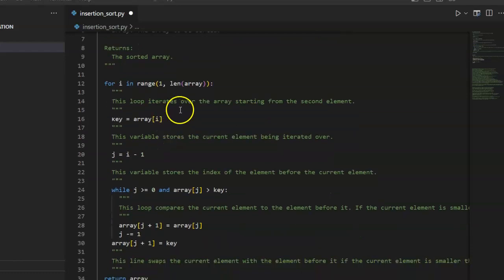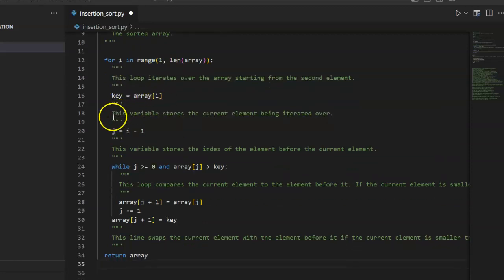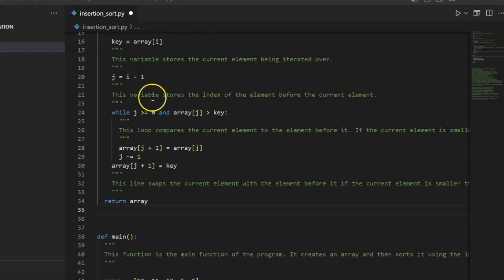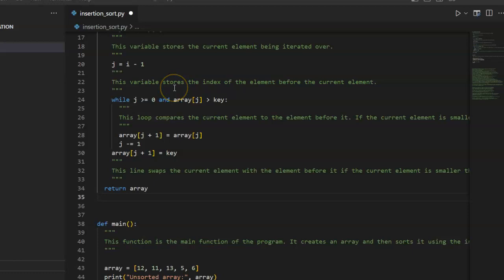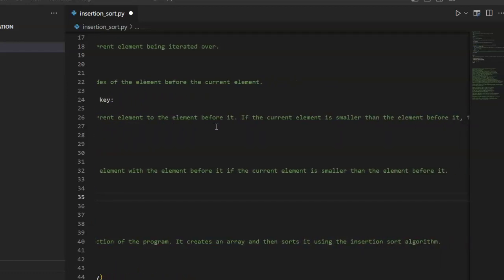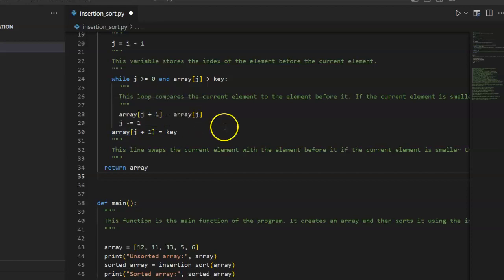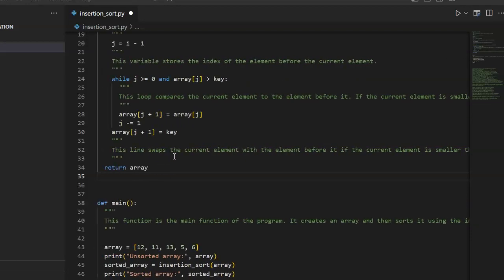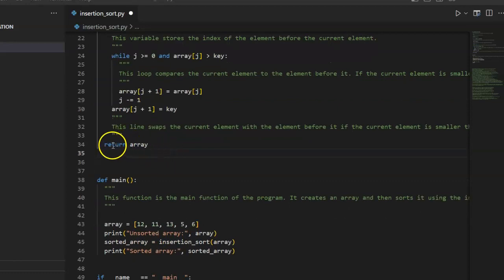Insertion Sort Code Python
InsertionSort Code Python